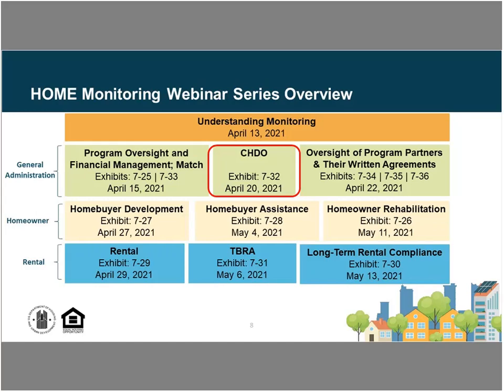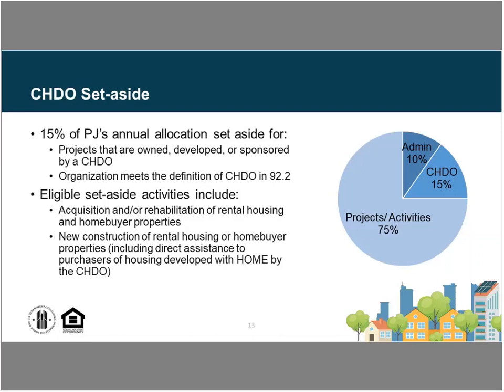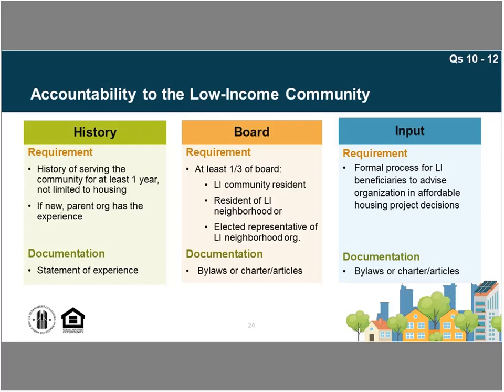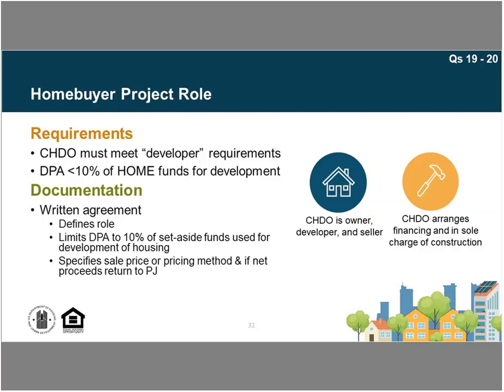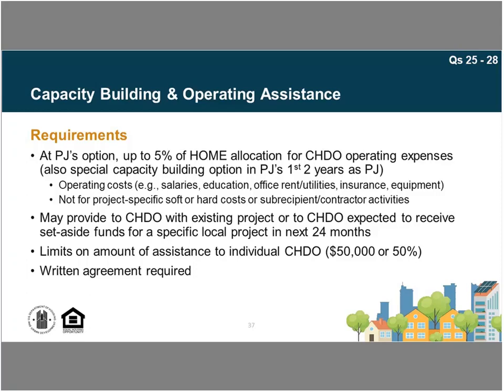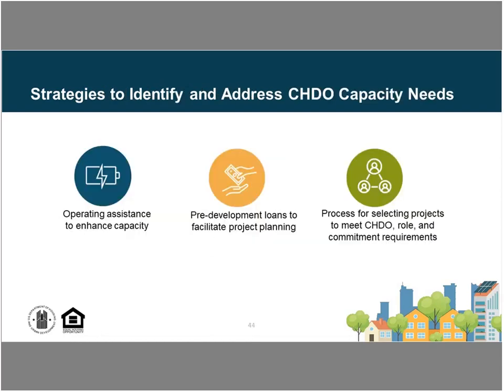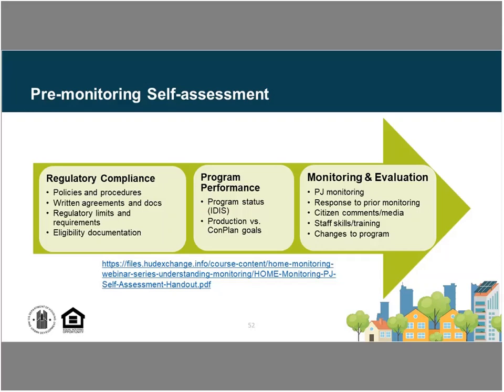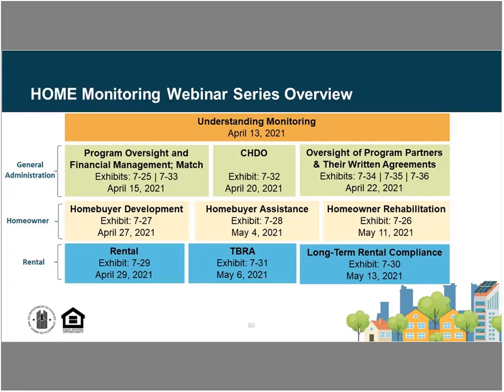HOME Monitoring Webinar Series: Community Housing Development Organizations (CHDOs)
Effective monitoring is an ongoing process of planning, implementation, communication, and follow-up. Monitoring involves many people from inside and outside the HOME Participating Jurisdiction (PJ) and requires detailed information, reports, meetings, and documentation.

This webinar focused on Community Housing Development Organizations (CHDOs). HOME Monitoring Exhibit 7-32 was discussed.